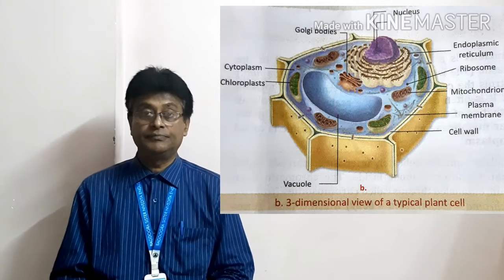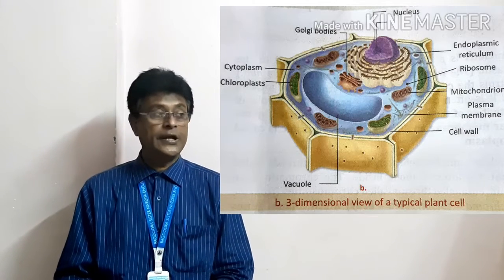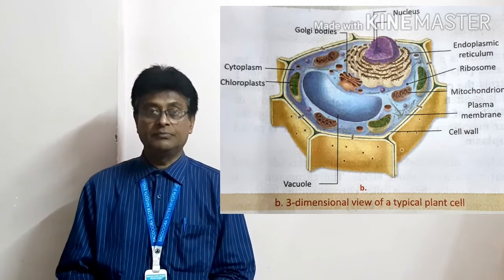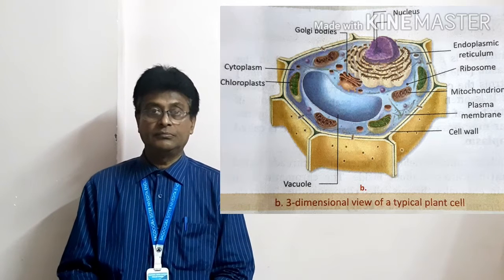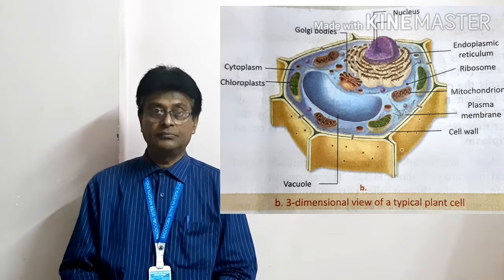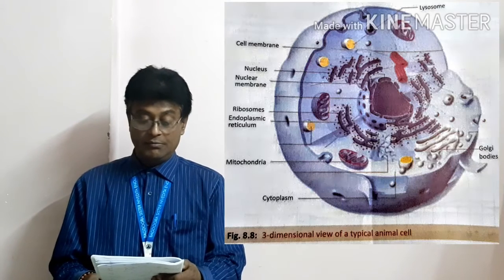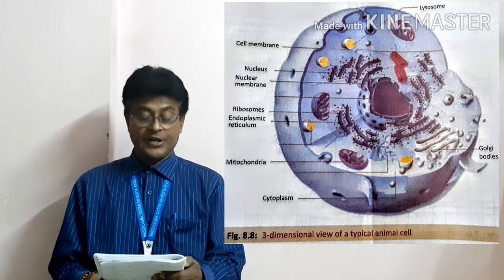Class 8 worksheet 5 session 6 Life Science chapter - The Cell Solution video